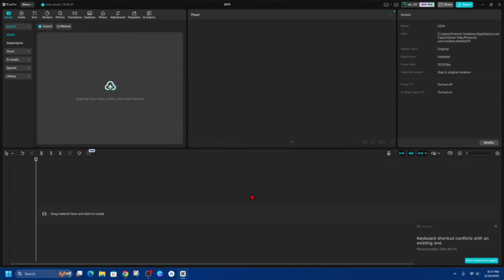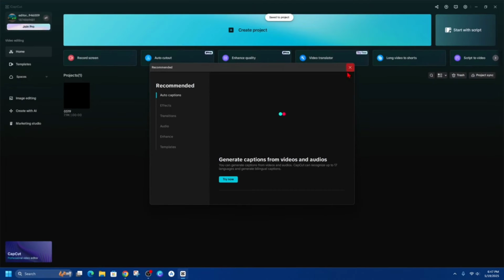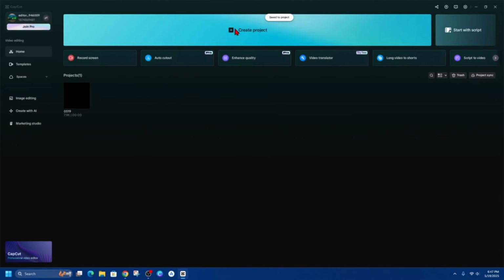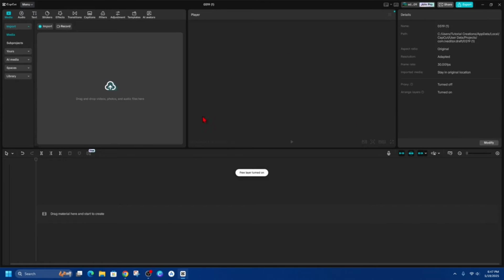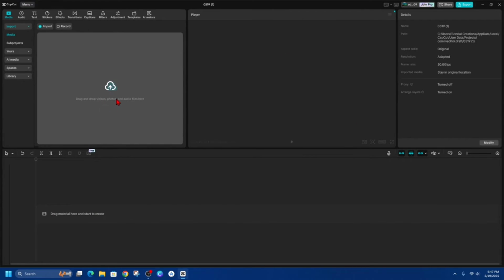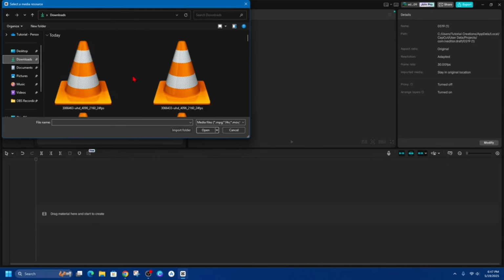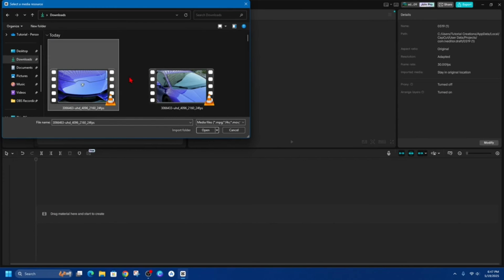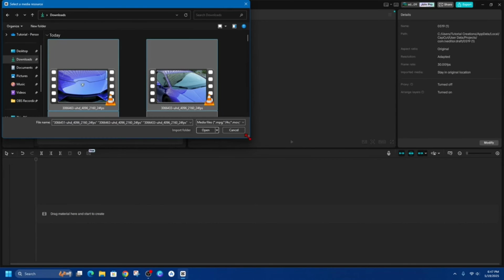How To Import Multiple Videos In CapCut PC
Learn how to quickly import multiple videos into CapCut PC. Follow these simple steps to bulk import clips and organize your media for efficient editing.